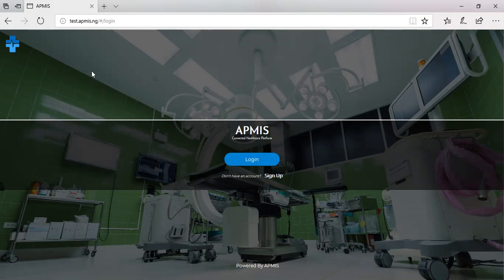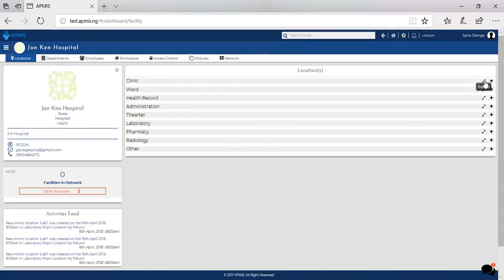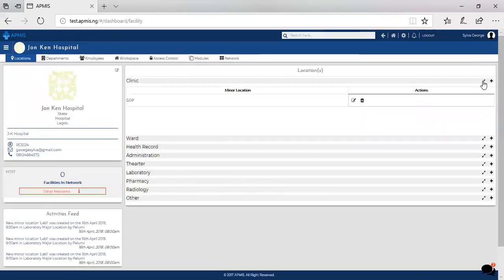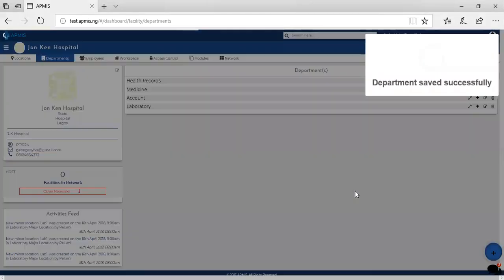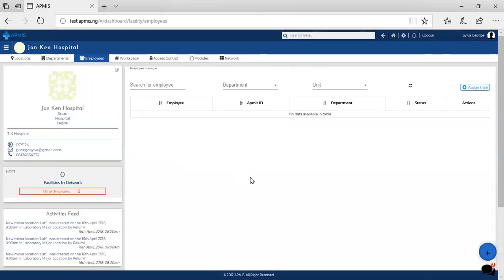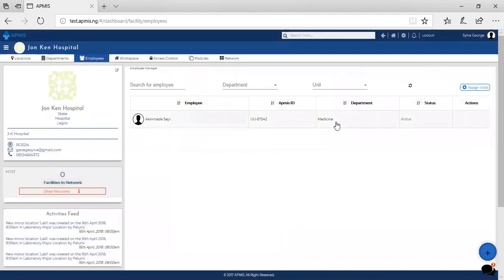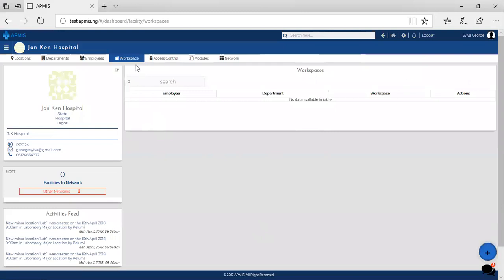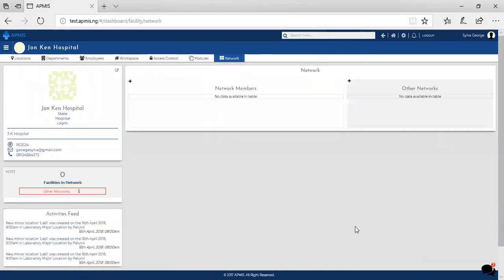Setting up Facility Management Module